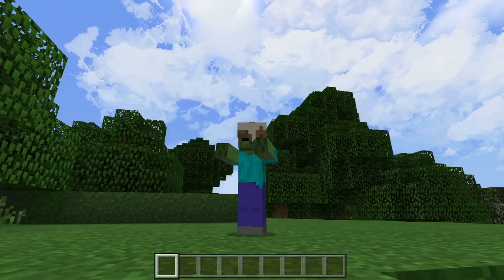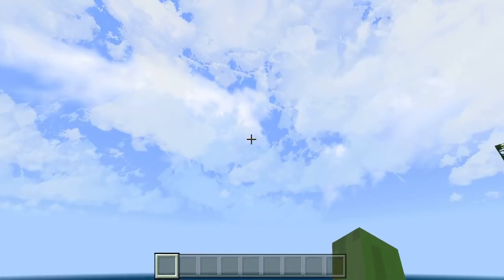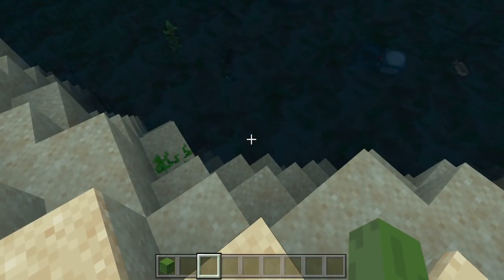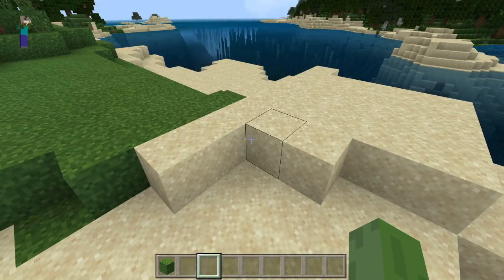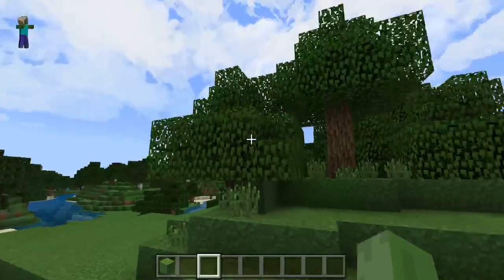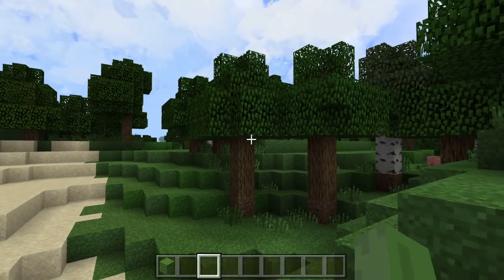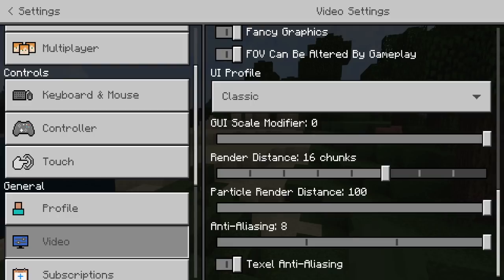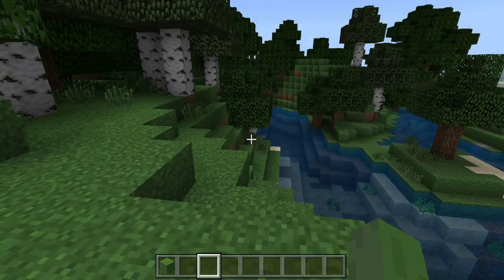Vanilla Shaders Download Minecraft Bedrock Edition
Minecraft Bedrock Edition Vanilla Shader Today I bring you vanilla shaders in minecraft bedrock edition, Xbox One, mcpe we all know that on console and low end devices we can't run a shader or cube map so i made a really tricky way to replicate this shader effect this pack is an addon not a shader as we do have moving clouds, falling leaves, sandstorms, blizzards, moving water, waving plants and trees, and better sky light, real sun, real moon, shiny stars, better end sky, better end portals, and better underwater fog. Help me get to 100k. command blocks minecraft in the new B.T.U !! Minecraft Bedrock MCPE ( Pocket Edition ) XBOX One / Java / PS4/ Windows 10 / Switch ( Console Minecraft ) on the the Better Together Update or the Bedrock edition .